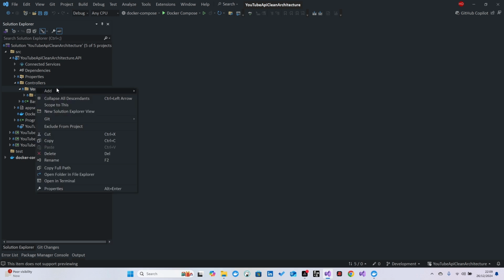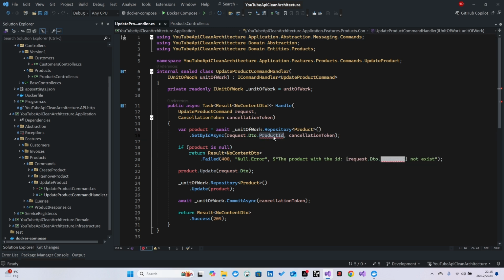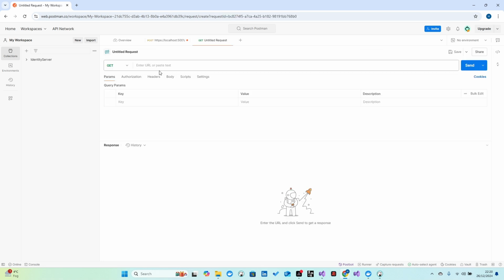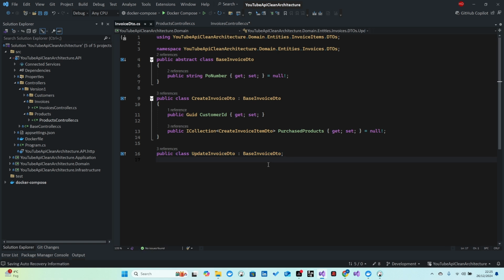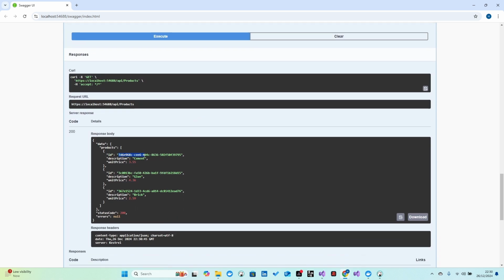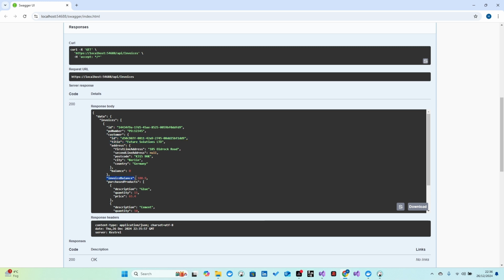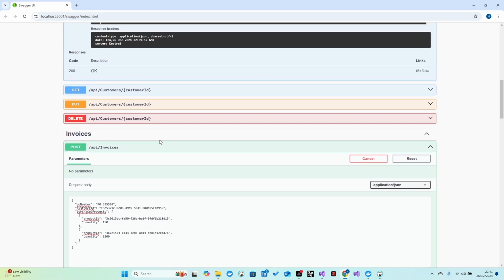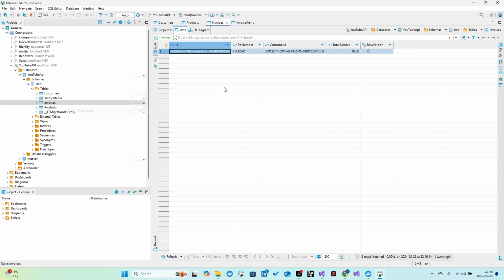ASP.NET Core 8.0 API Project | Presentation: Controller - Endpoint - Use Postman and Swagger #16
Welcome to the sixteenth episode of the ASP.NET Core 8.0 API series! In this video, we’ll focus on setting up Controllers and Endpoints in the Presentation Layer, and we’ll also explore how to test our API using Postman and Swagger UI.

What we’ll cover in this episode:
✅ Creating Controllers and defining Endpoints for our API
✅ Understanding routing, attributes, and HTTP methods
✅ Testing API requests using Postman
✅ Exploring Swagger UI for automatic API documentation
✅ Best practices for structuring API endpoints

By the end of this video, you’ll have a fully functional API with well-structured Controllers and Endpoints, ready for testing and further development.